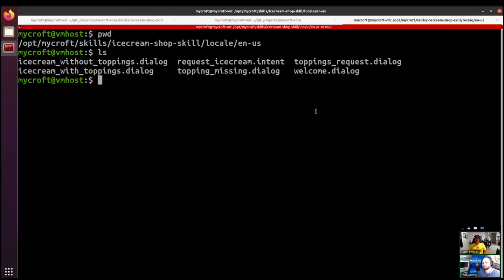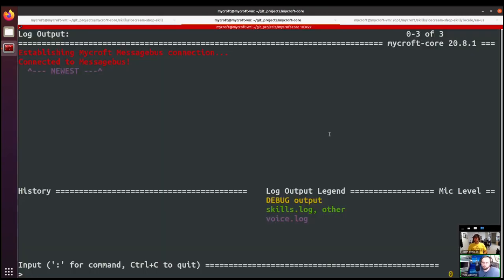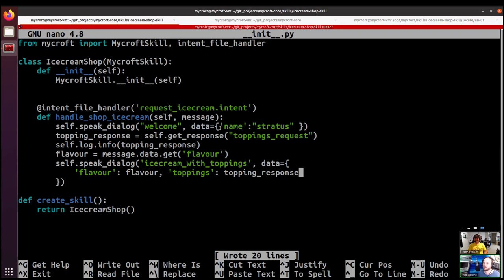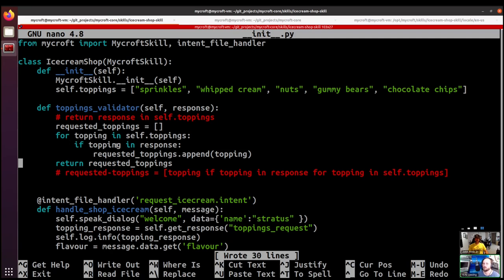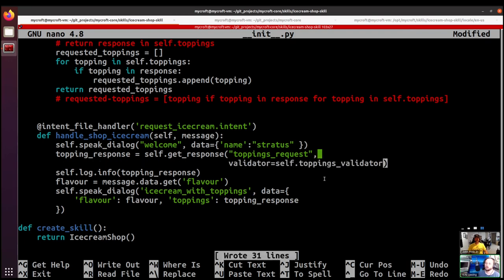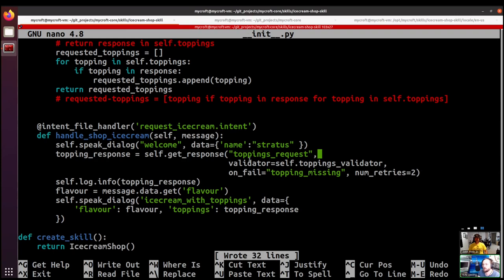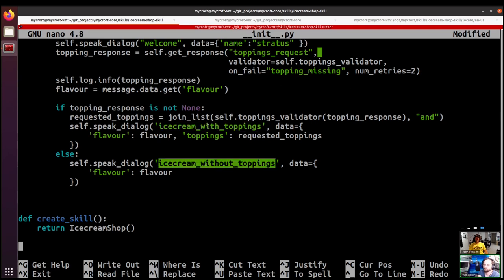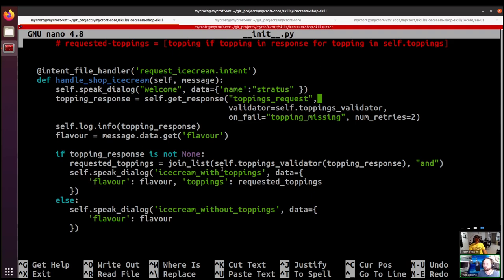Asking a question | Mycroft Sound Bytes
Today we get our Mycroft Skill to ask the user a question using the get_response() method, then add a response validator to parse the returned utterance.